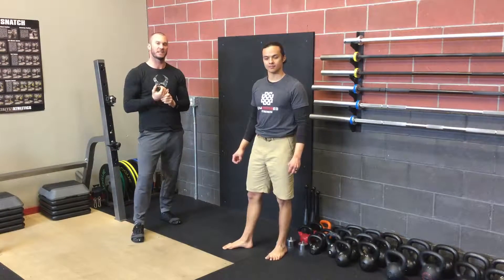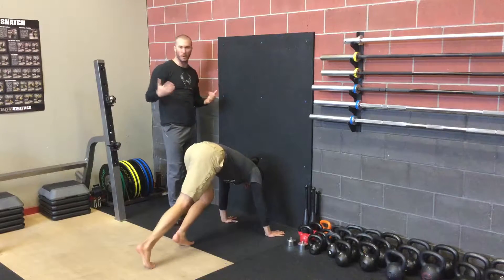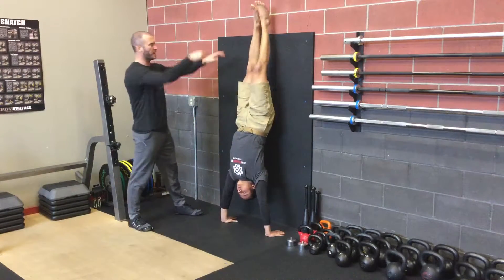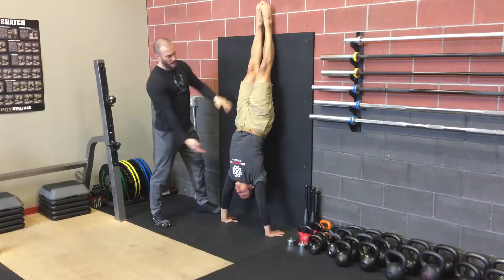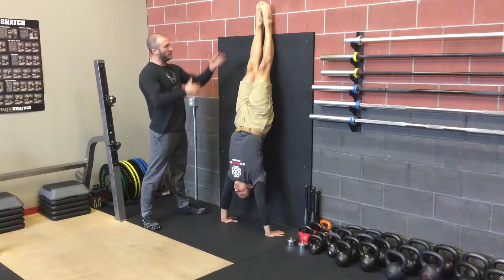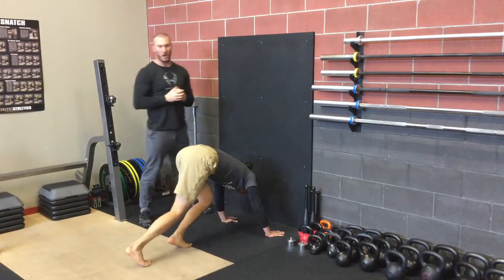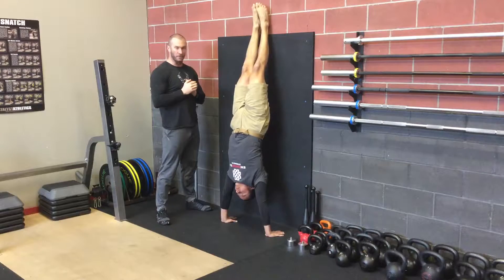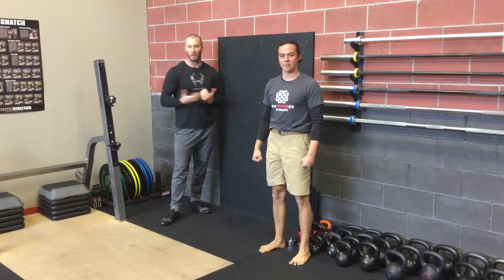How to do Wall Handstands | Empowered Strength ft. John Odden & Aaron Tandem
Fancy being able to do handstands? Doing so against the wall is one of the first progressions to do to learn the intricacies of doing this movement without the wall eventually.